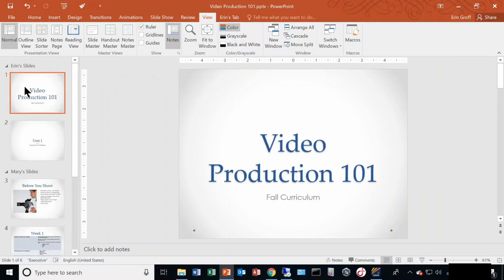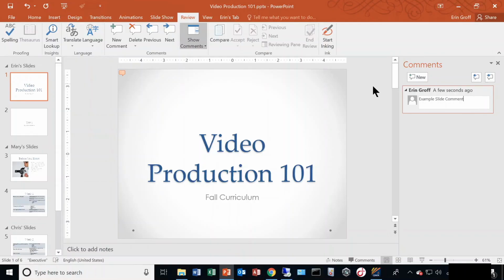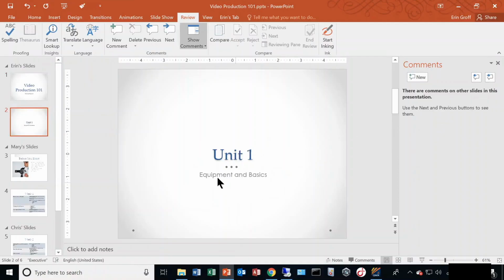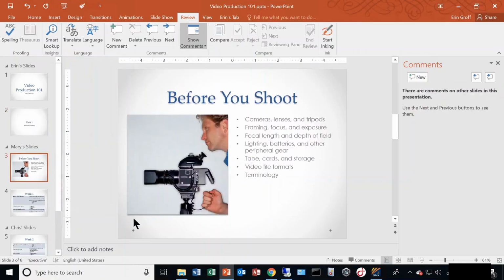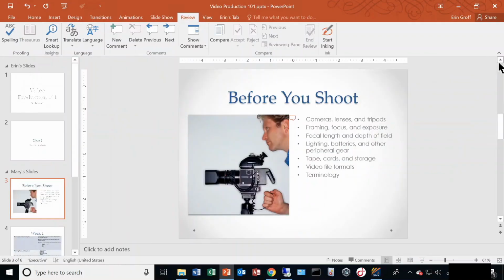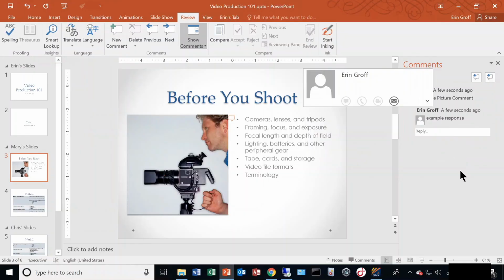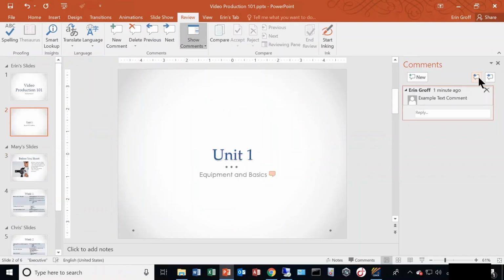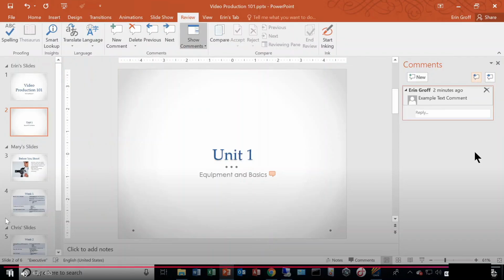PP2 Chapter 7 Topic A Part 1